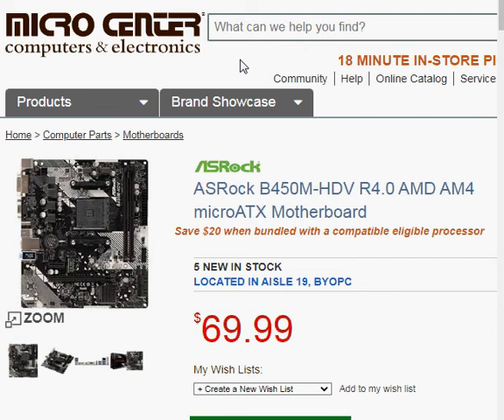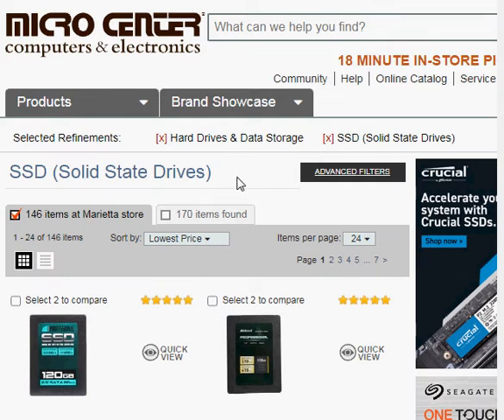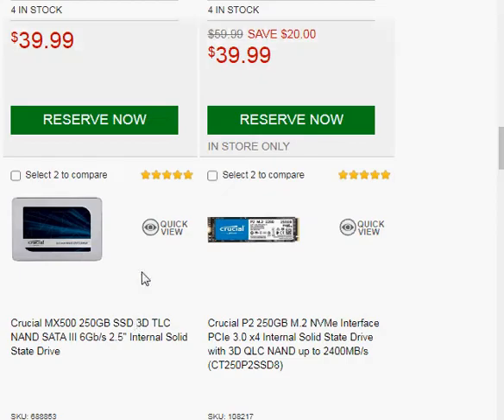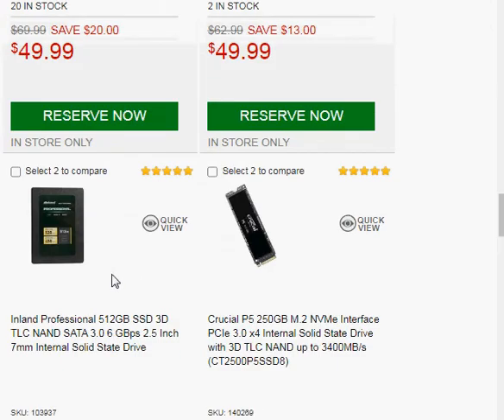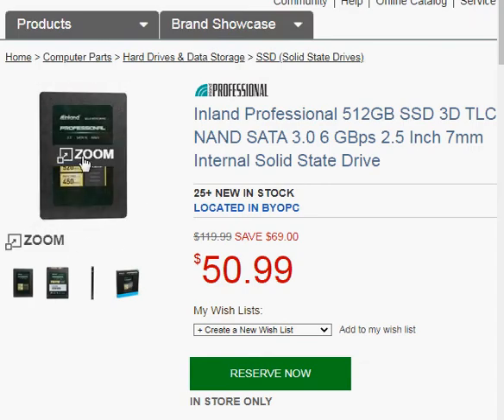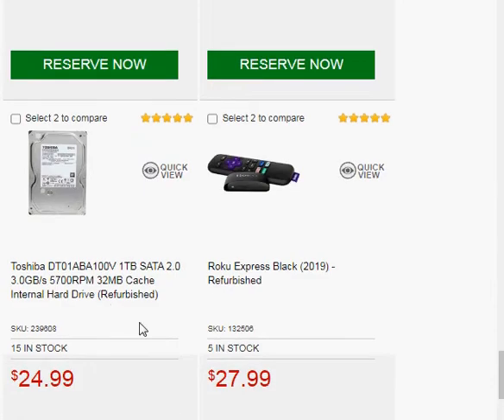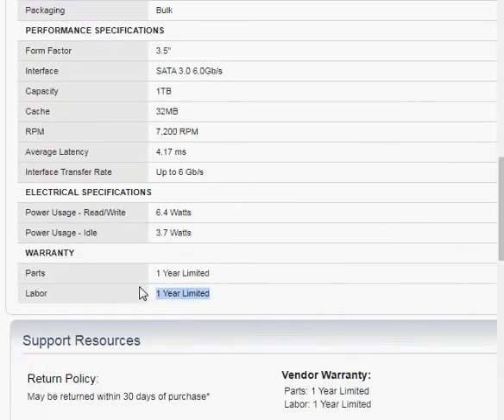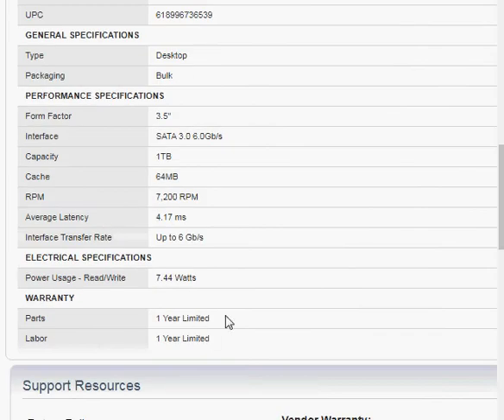PC Budget Build - Part 5- SSD Drive or Hard Drive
What to buy to build a budget CPU miner or gaming PC.  I used the Microcenter website for SSD and Hard Drive Info.